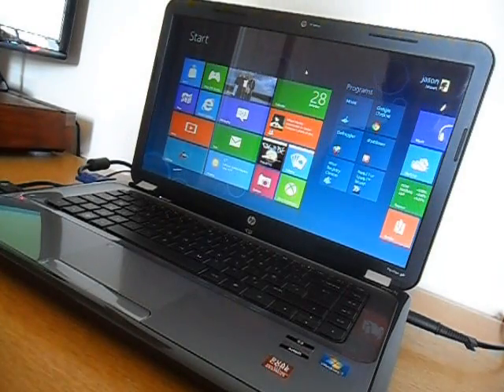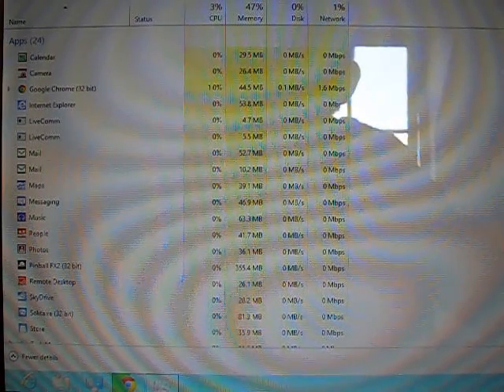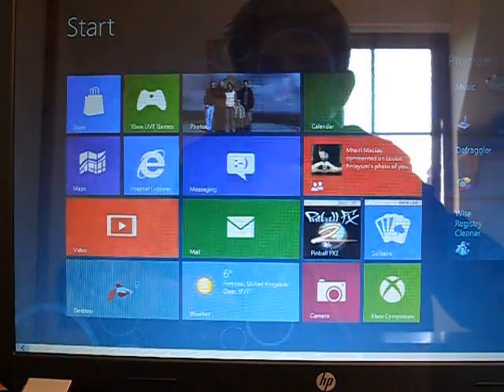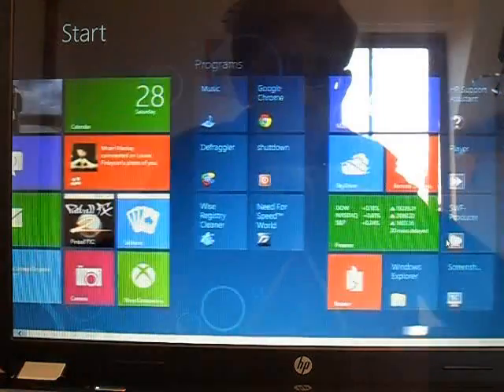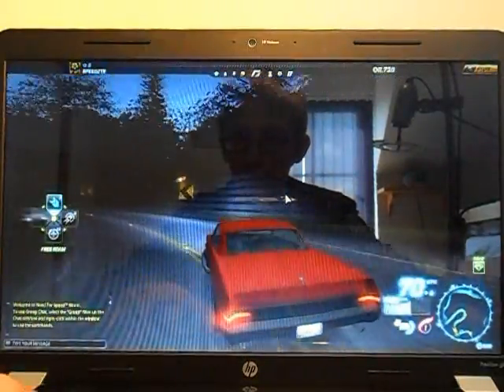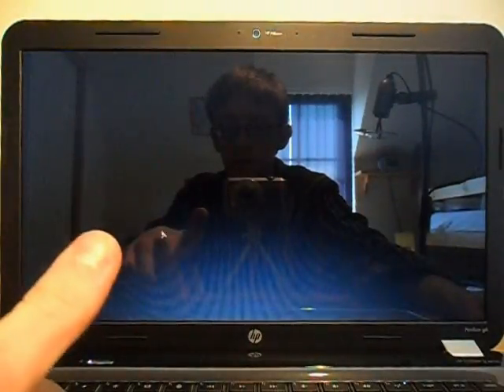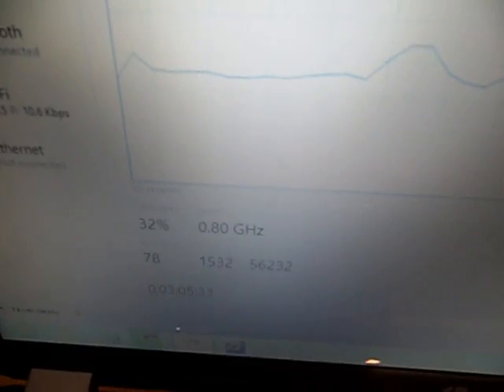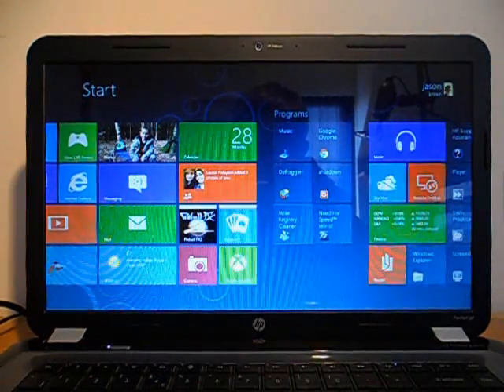Windows 8 Performance Test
A look at performance in windows 8 and the new and clever way that it suspends apps to keep the speed of the new os up!